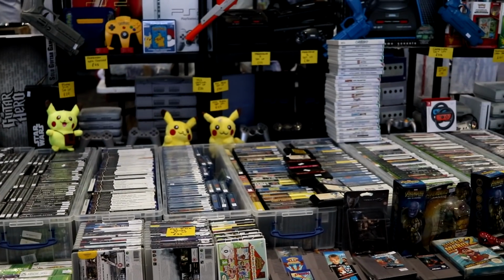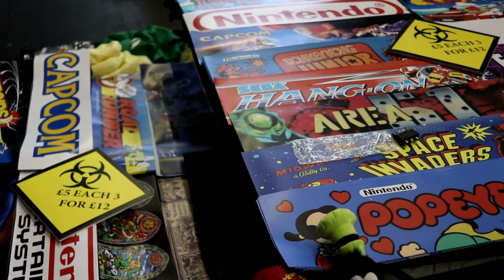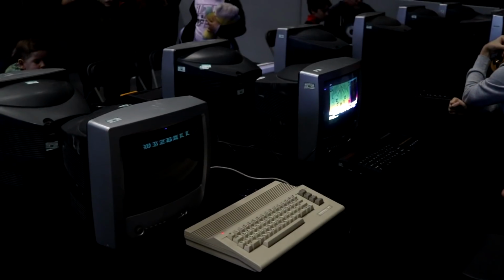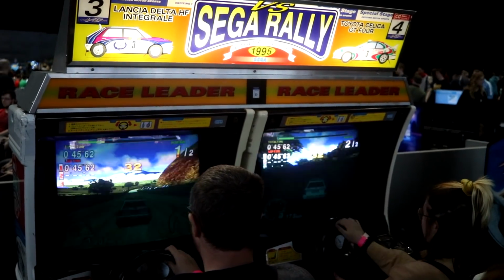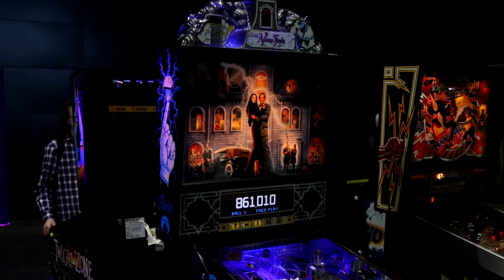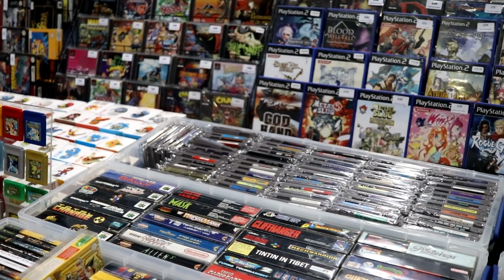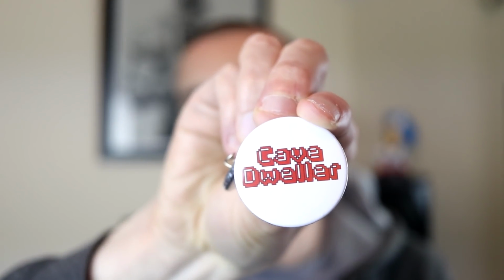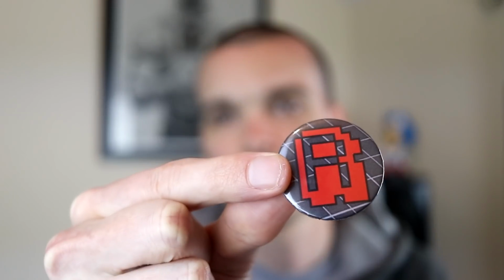Play Expo Manchester 2019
Here's my overview of my weekend at Play Expo Manchester this year!